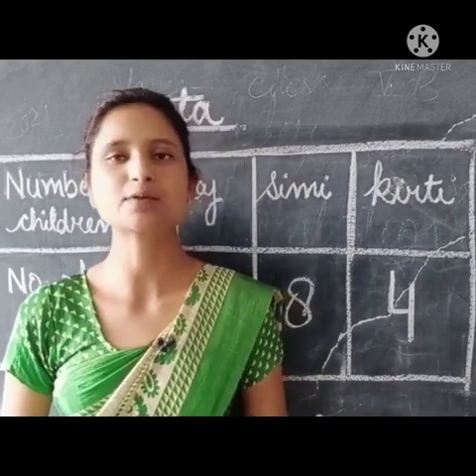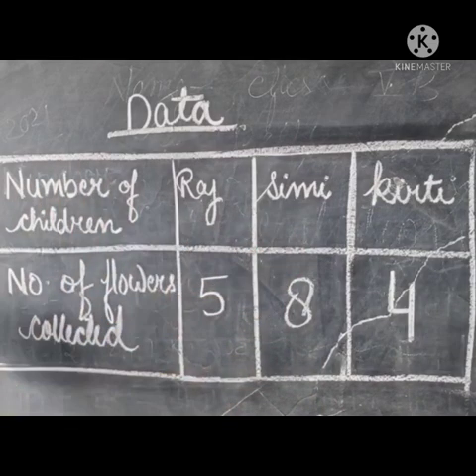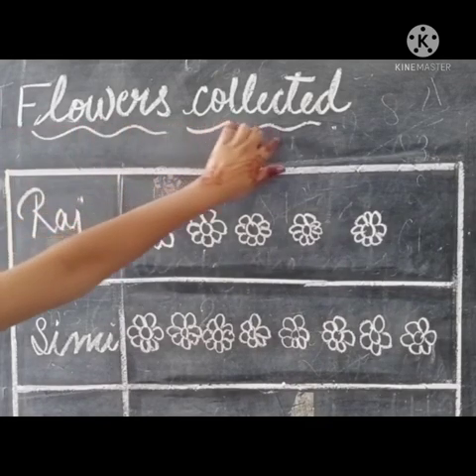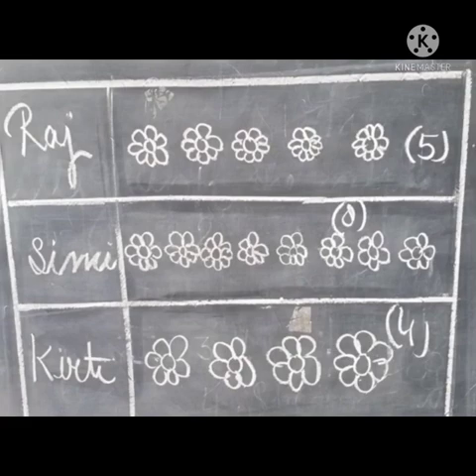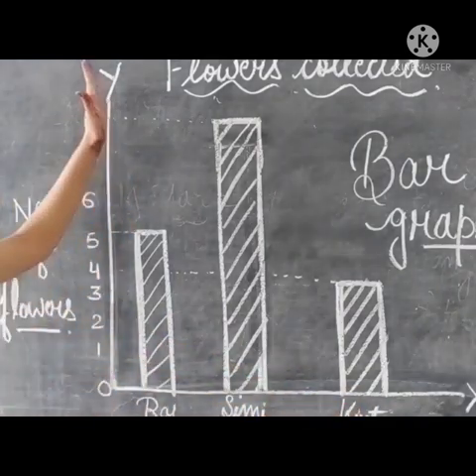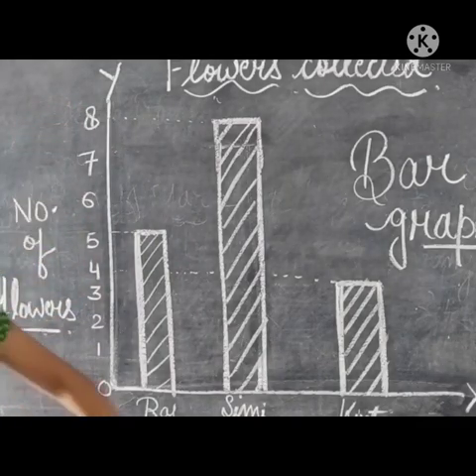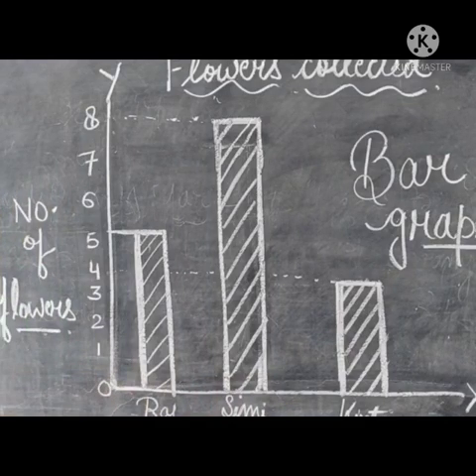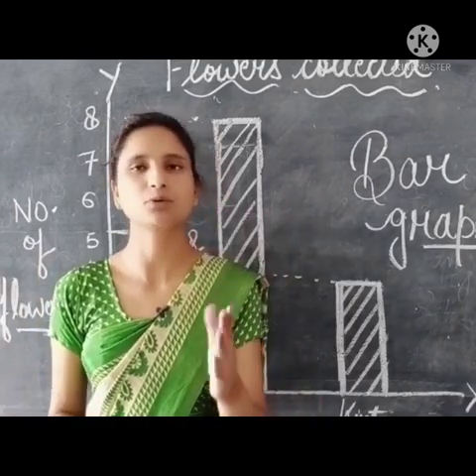Class - IV Subject - Maths ( Bar Graph)